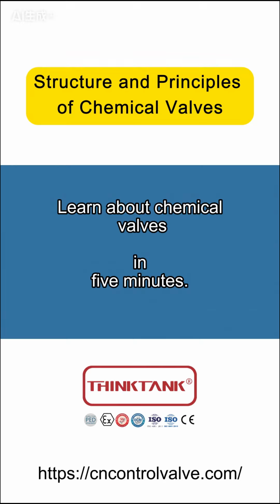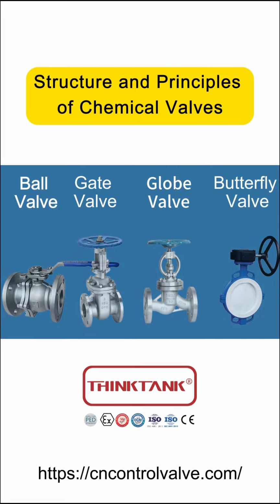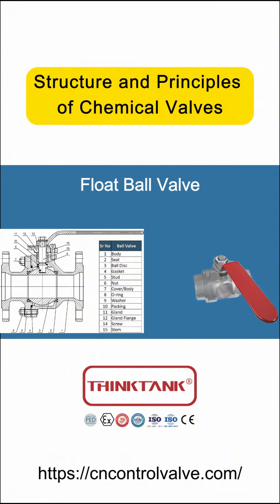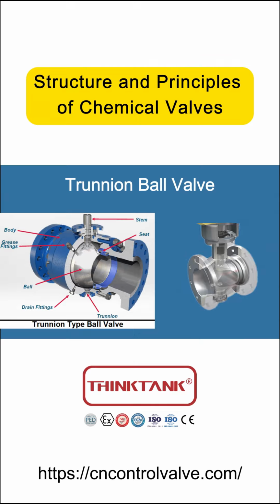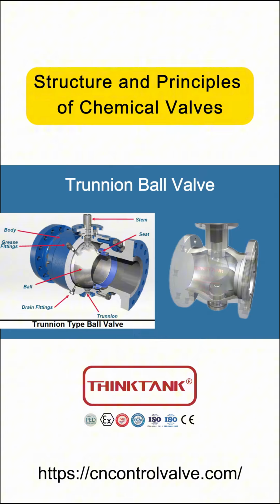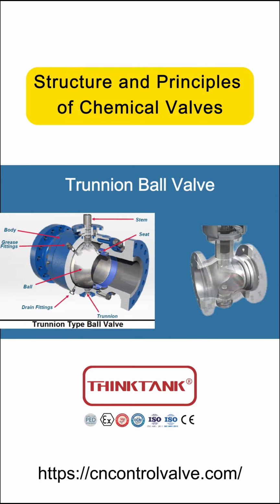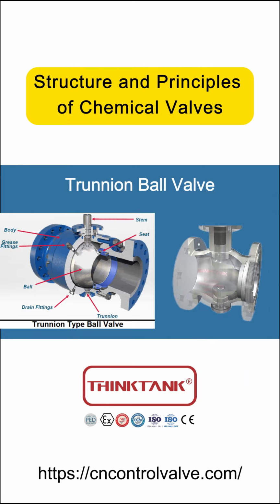Valve explanation-Ball Valve